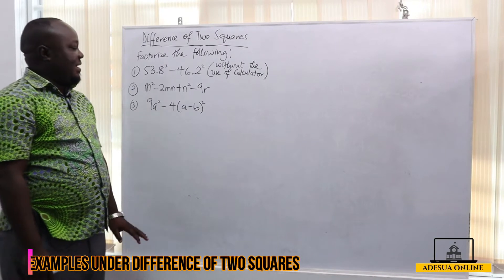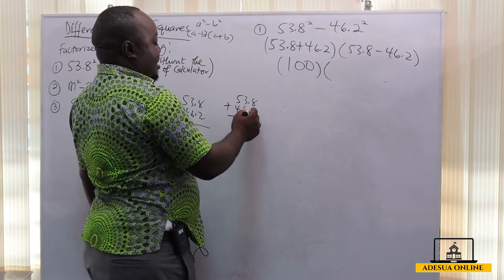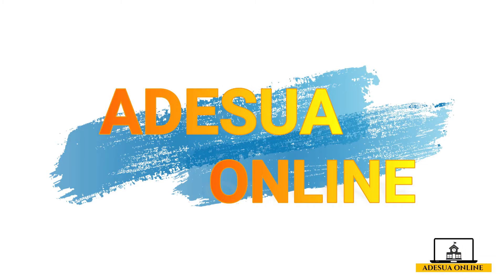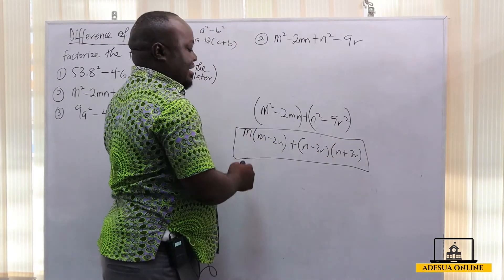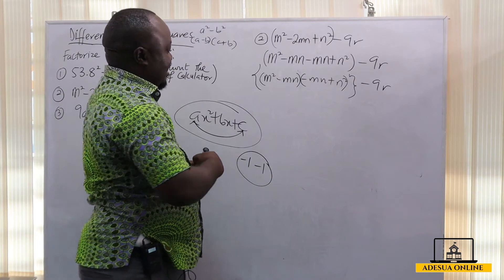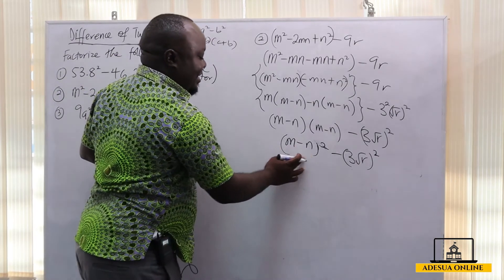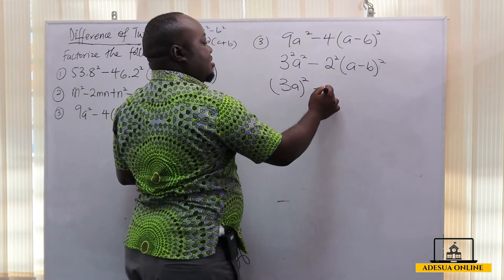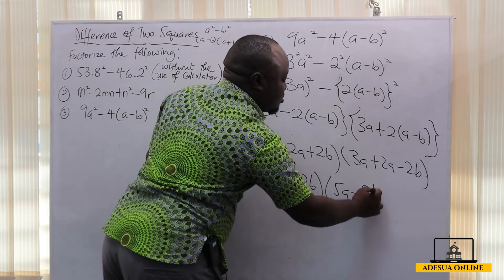SHS 1 Core Mathematics | Examples Under Difference of two squares